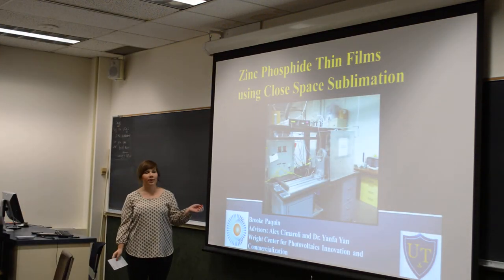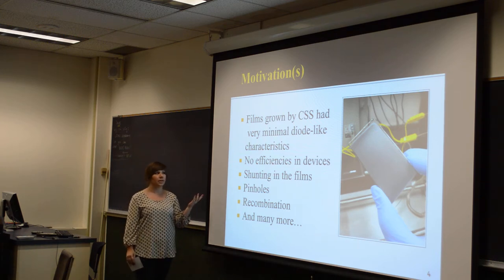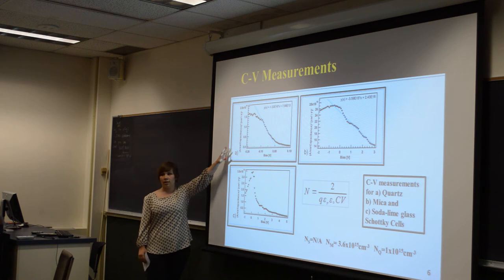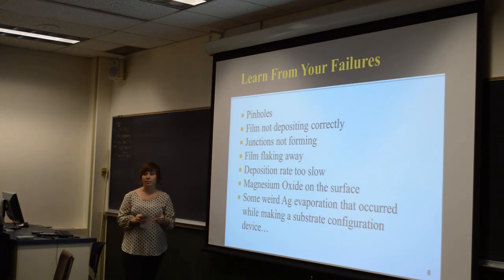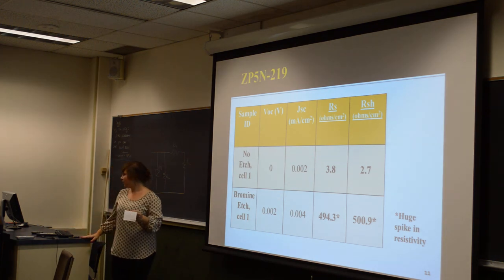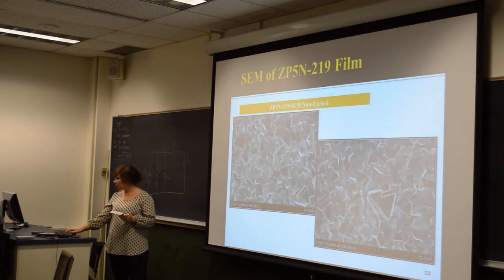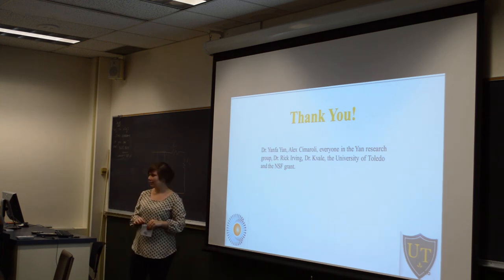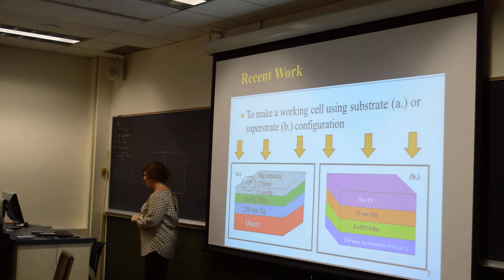Brooke Paquin - Zinc Phosphide Thin Films using Close Space Sublimation